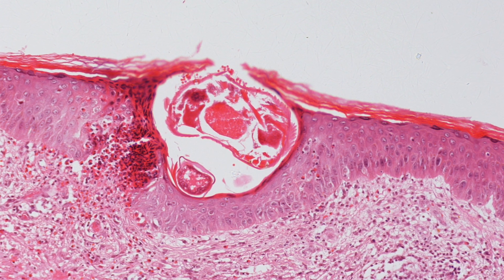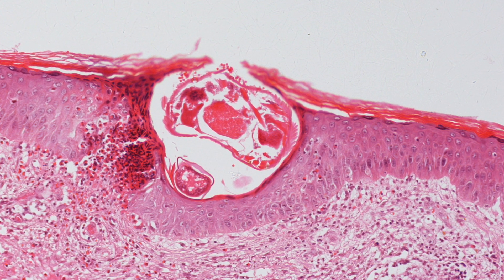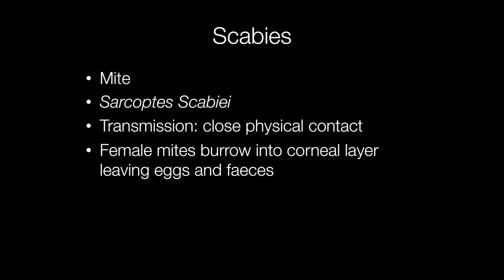What is Scabies? - Pathology mini tutorial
What is scabies? what part of the body does it affect and what are the symptoms? This short video covers the presentation and diagnosis of scabies illustrated with the microscopic appearance of scabies in a skin biopsy
0:00 Intro
0:18 The scabie mite and how it is transmitted
0:47 Parts of body affected by scabies and symptoms and signs
1:21 Microscopic features of scabies
1:49 Norwegian scabies and its signs and symptoms
2:10 Histological appearance of scabies